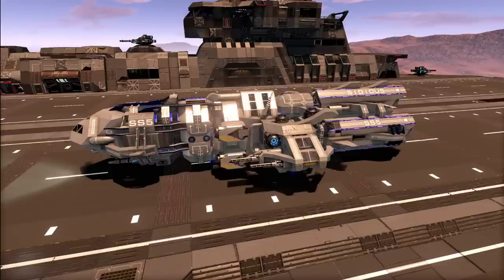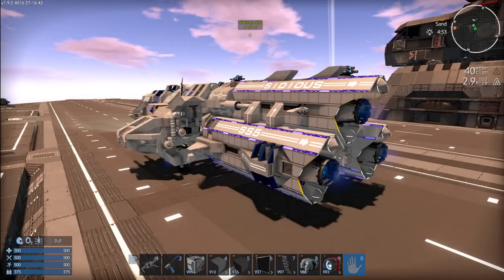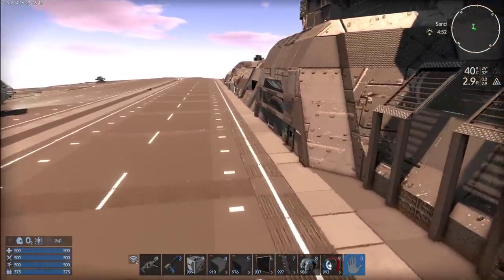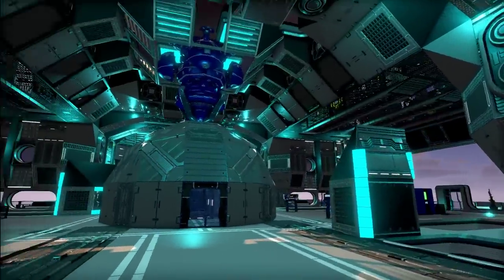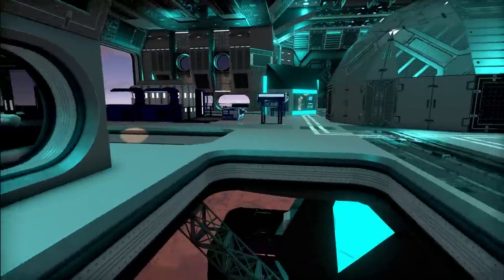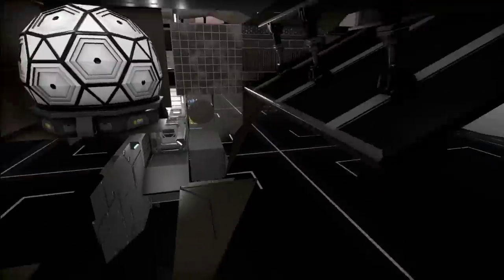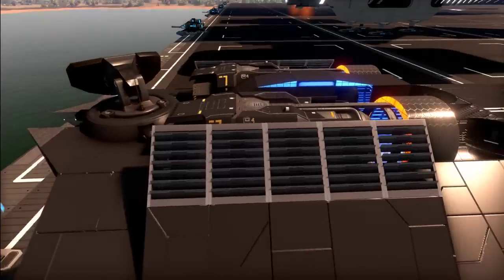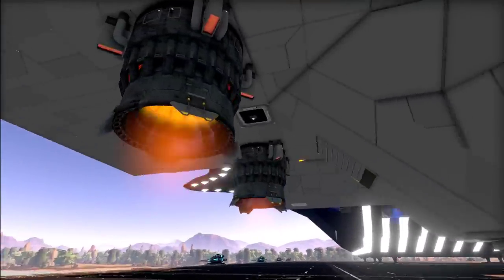Empyrion Galactic Survival - A look at the workshop part 90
The Sidious SS5 by Migthy duck - At video start